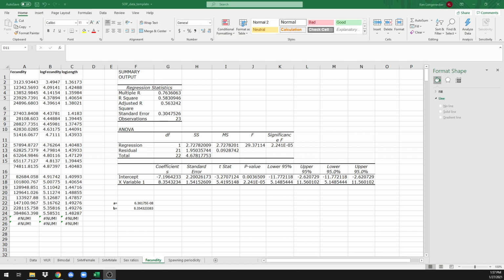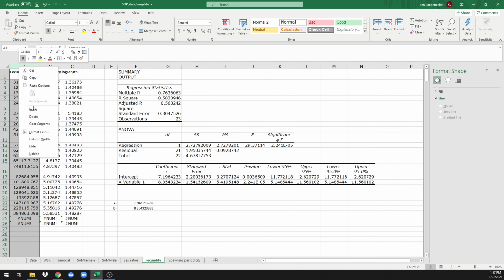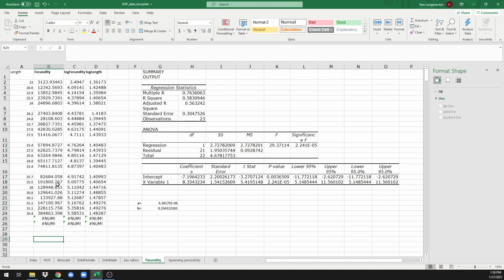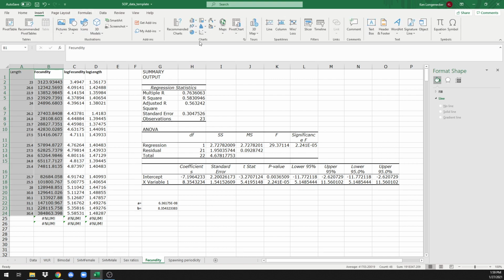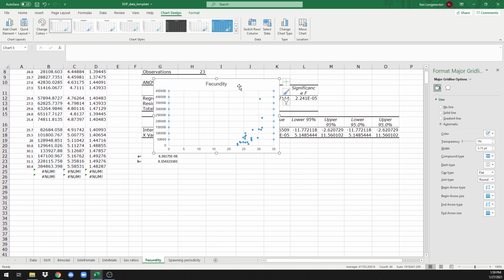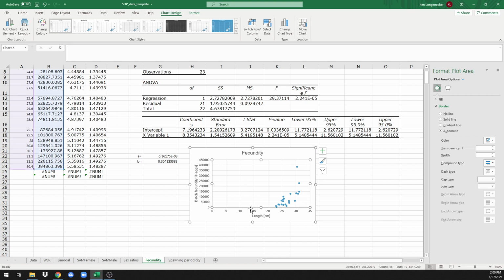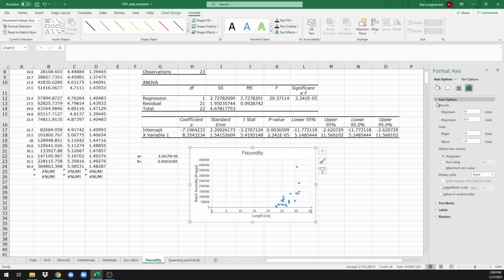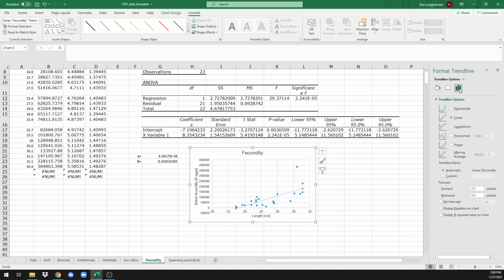Length-fecundity plot (Excel)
This video shows how to plot fecundity as a function of length and the length-fecundity relationship, both of which are explained in the SOP, below.
The tutorial assumes you have already estimated the a and b parameters for the length-fecundity model. This video shows how.